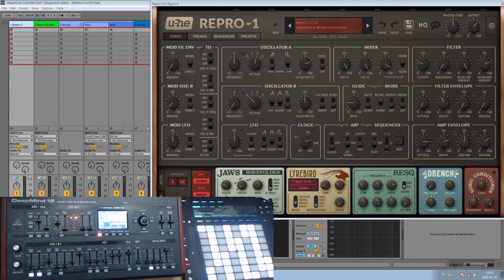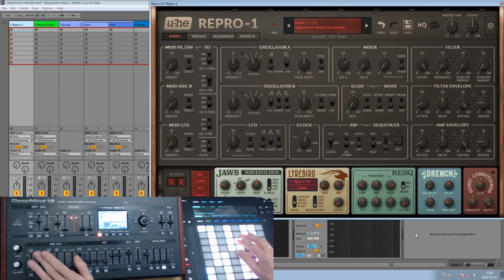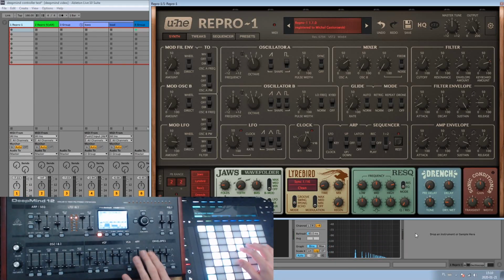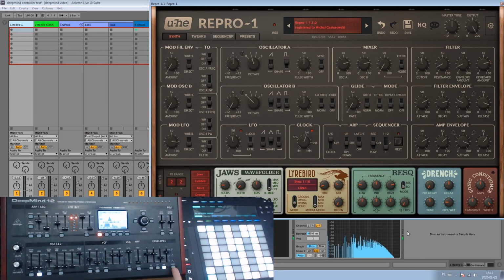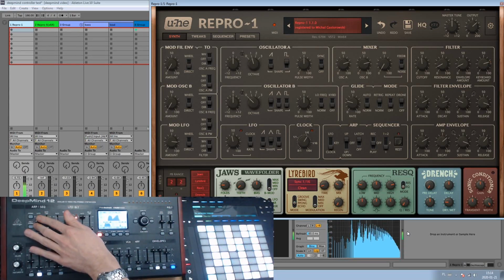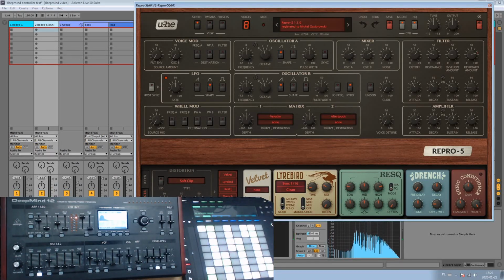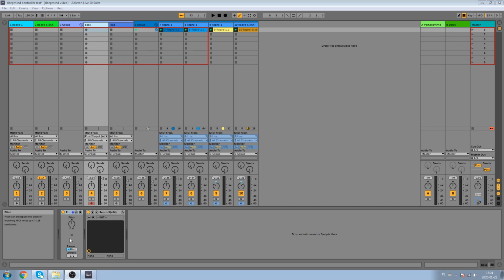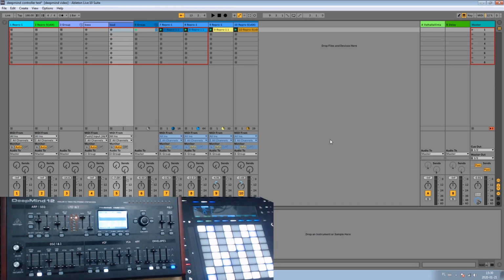Deepmind Controller app for Max for Live - Working with u-he Repro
Presentation of my Deepmind Controller app, controlling u-he Repro-1 and Repro-5. If you missed previous presentation video, here it is: